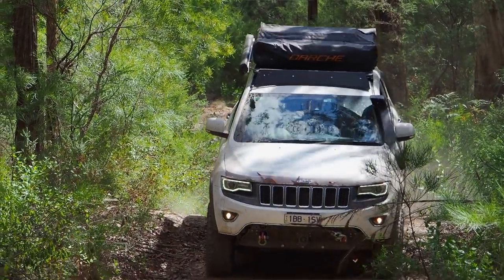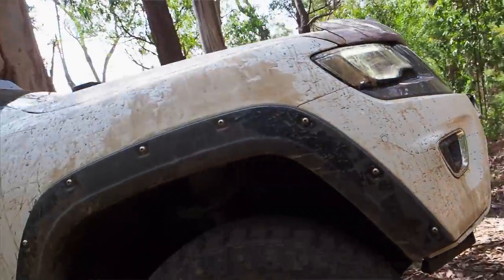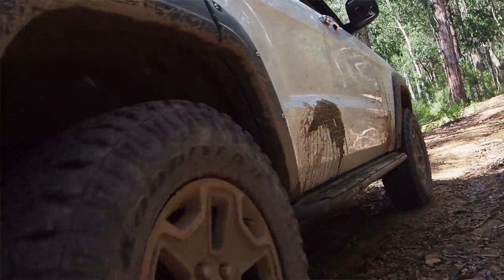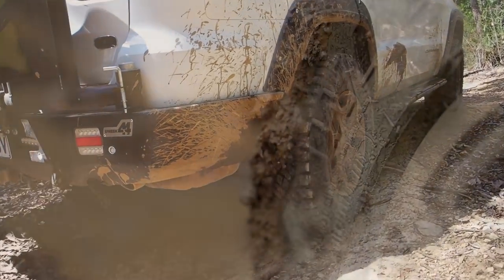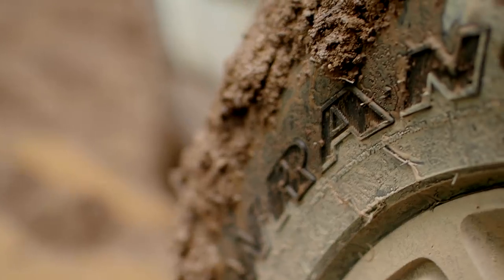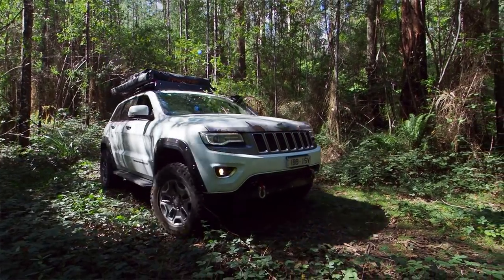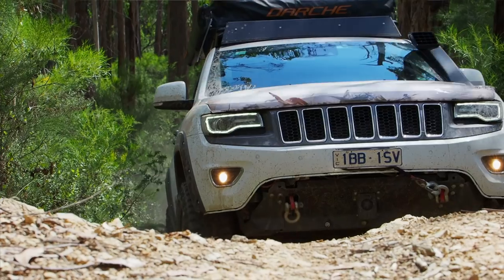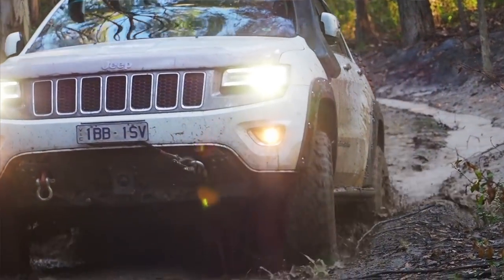Custom 2014 Jeep Grand Cherokee | 4X4 Australia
This 2014 Jeep Grand Cherokee is the cream of the crop.

4X4 Australia has been the off road enthusiast’s bible since 1979, bringing its dedicated readers the most reliable 4x4 vehicle reviews, outdoor recreation product evaluations, and off-the beaten track destinations and expeditions.